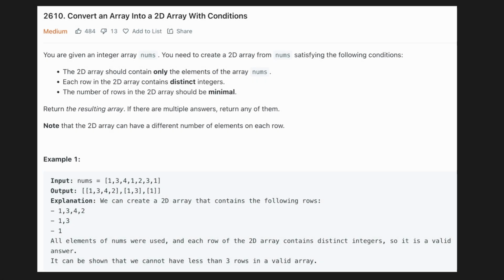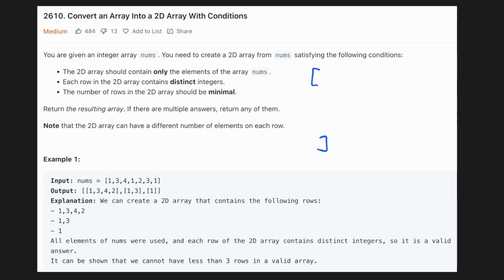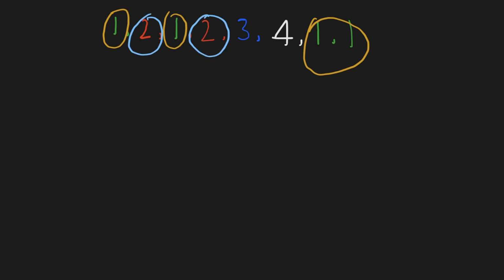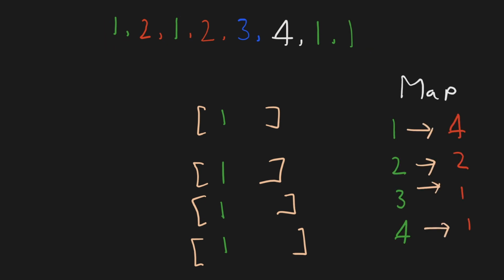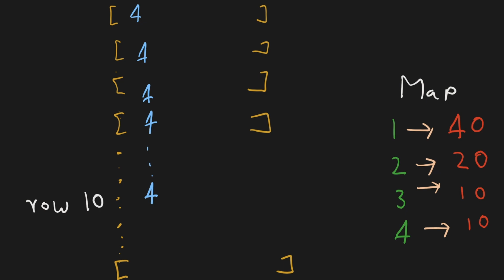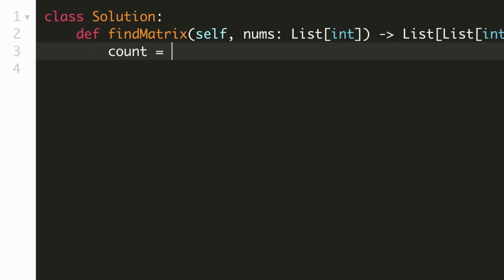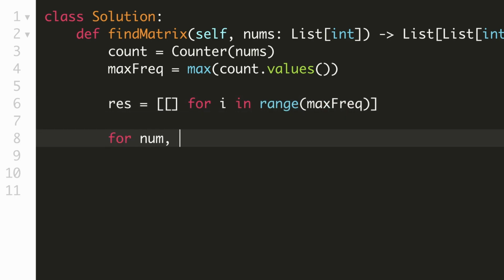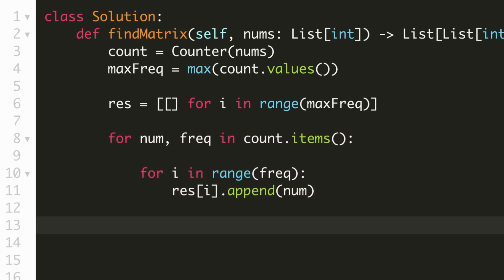Convert an Array Into a 2D Array With Conditions - HashMap - Python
Convert an Array Into a 2D Array With Conditions
Leetcode 2610
Topics Covered: HashMap
Leetcode Medium
Python

CHAPTERS
00:00  Problem Description
00:35 Example
01:04  Intuition
02:58 Time & Space Complexity
03:18 Coding Solution